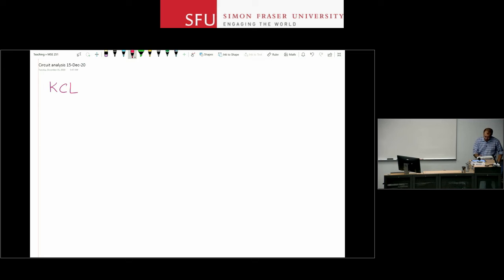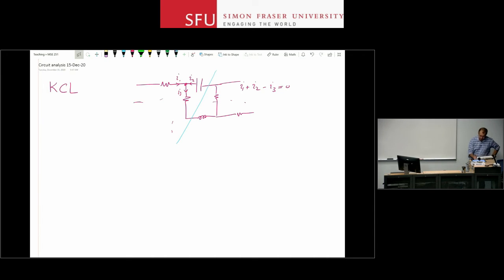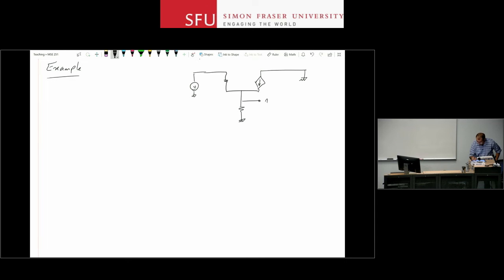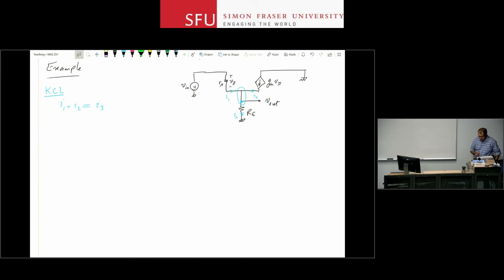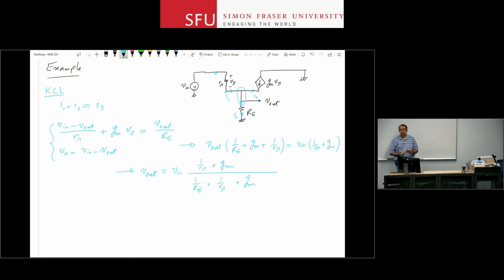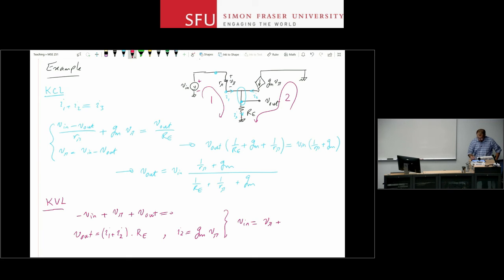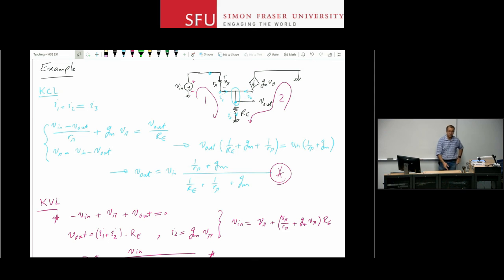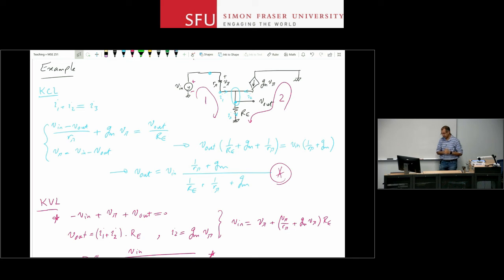MSE 251 D100 Recording 03 Review of circuit analysis techniques KVL KCL Superposition